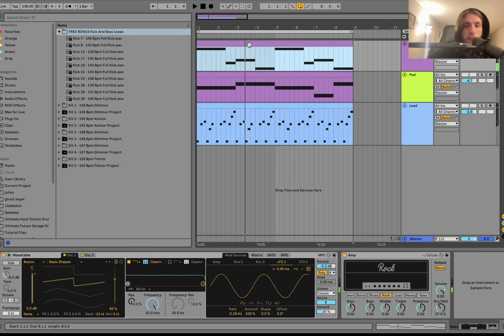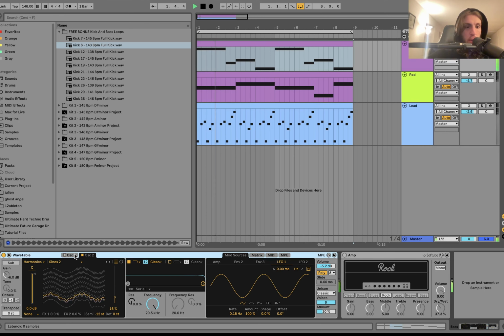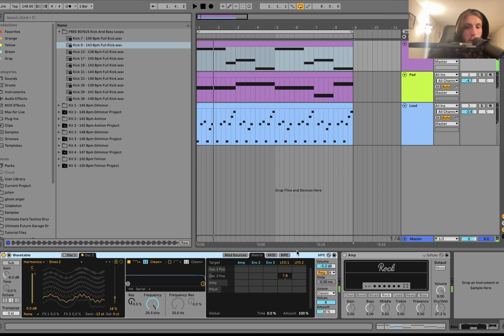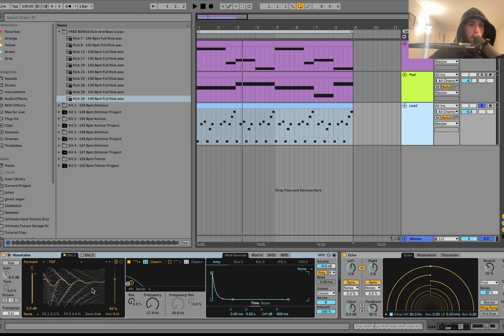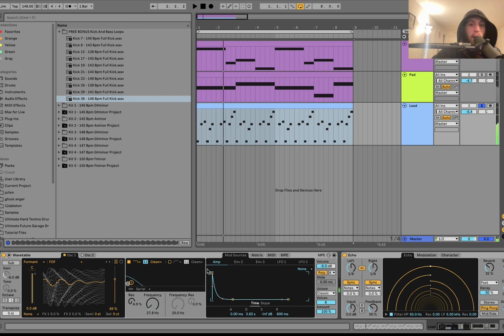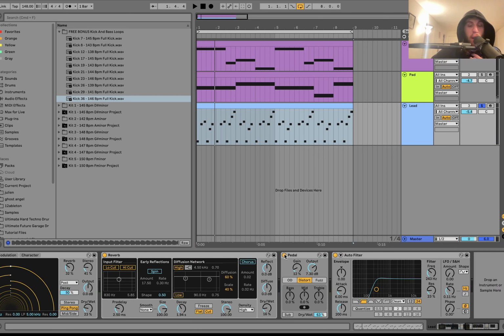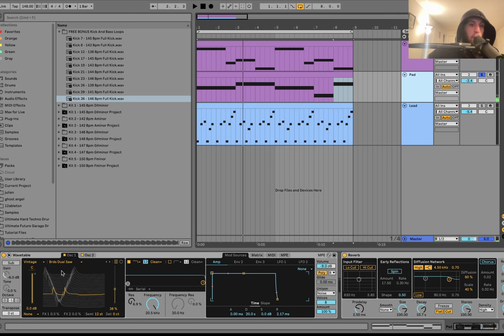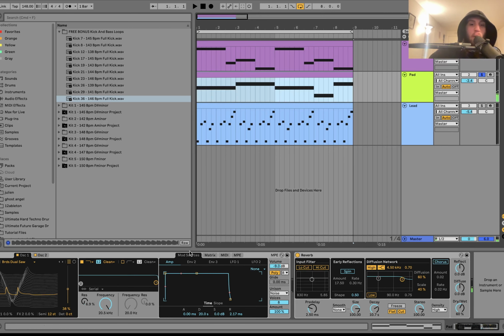How To Make Unforgettable, Powerful Hard Melodic Techno Synths [+Samples]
This video is about How To hard melodic techno